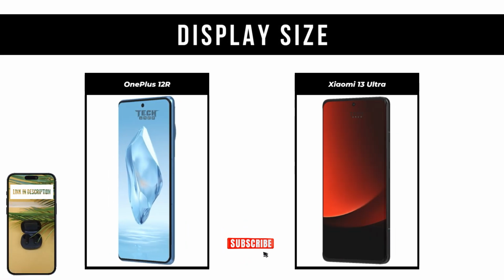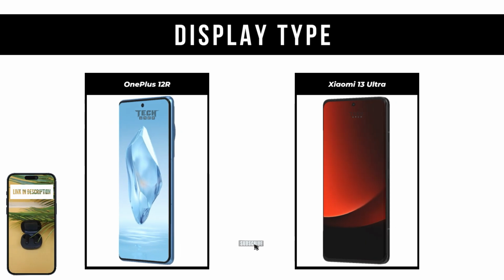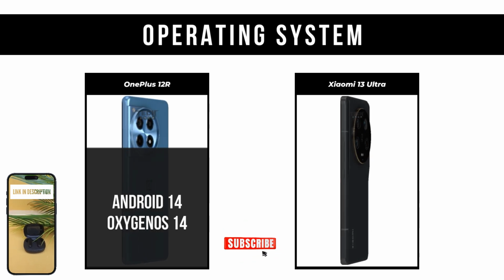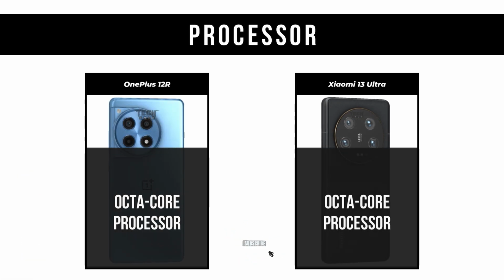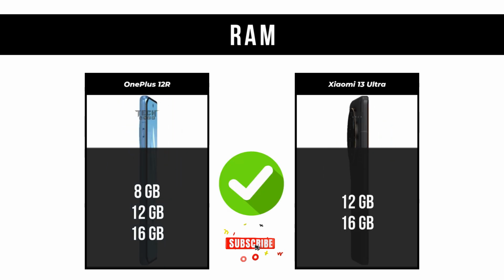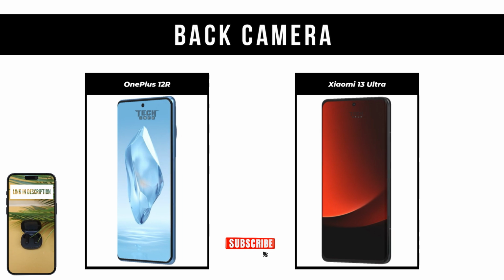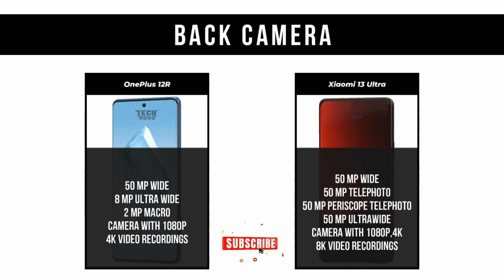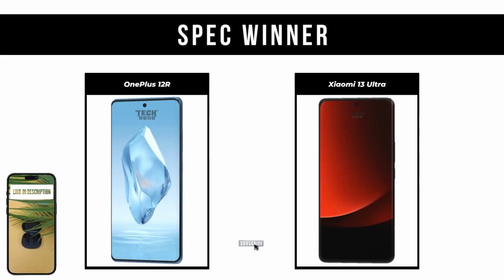Xiaomi 13 Ultra vs OnePlus 12R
Today we are going to compare "Xiaomi 13 Ultra vs OnePlus 12R"

Mobile Comparison
Phone Review
Phone Unboxing
Smartphone review
Xiaomi 13 Ultra
OnePlus 12R